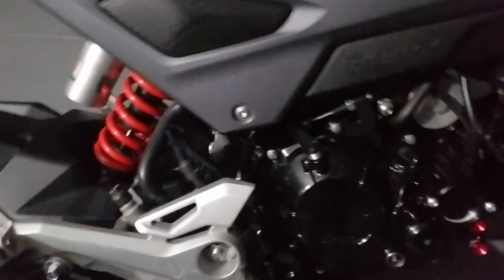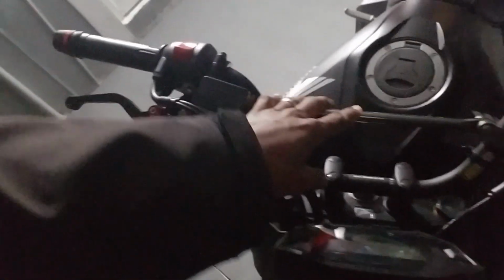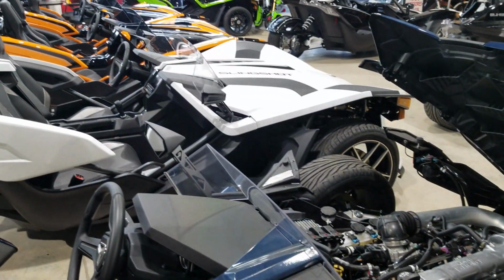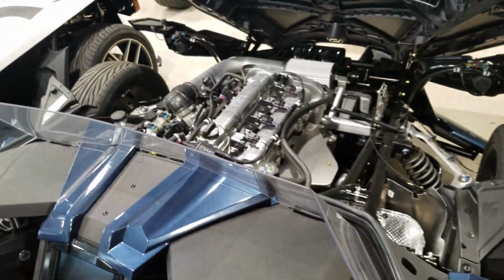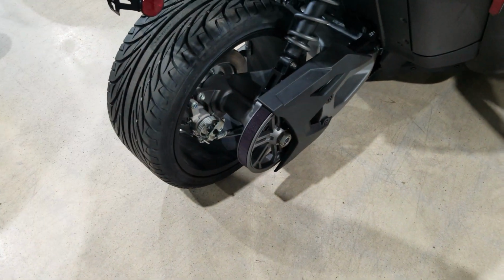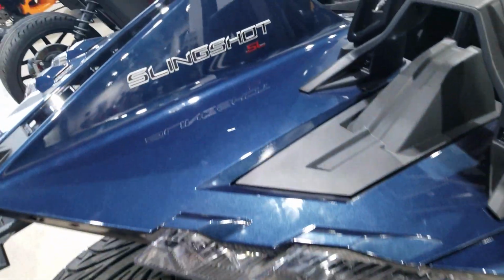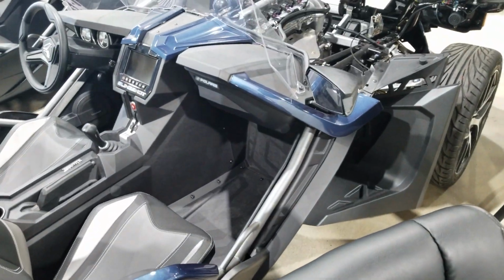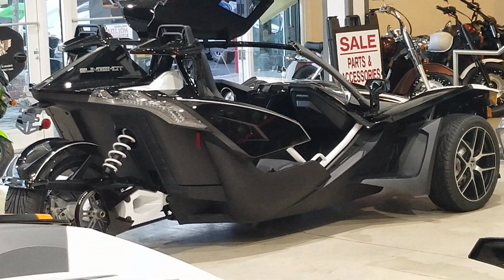Honda Grom 2018 - 2021 Getting Sold This Day!!!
Today vid about Honda Grom 2018 last moments on the channel. I was given a offer I could not let go. I do not think I will ever get again and I am planning on putting all my love and attention into the NINJA for now. The Grom is bitter sweet but I like to take the Highways roads when I travel and the 125CC was not cutting it for what I want to do.